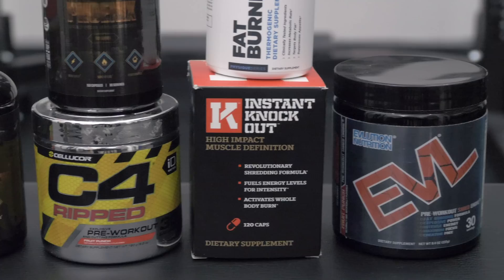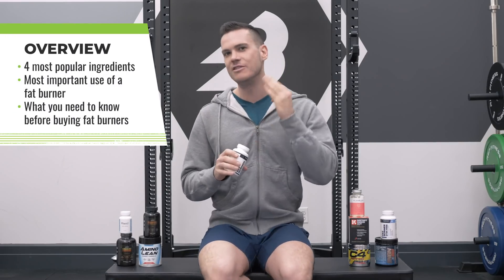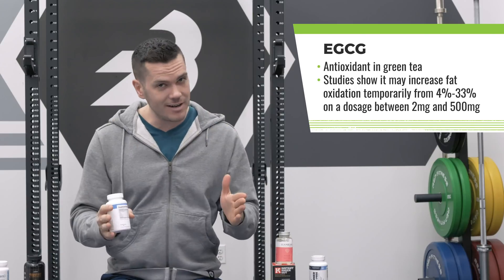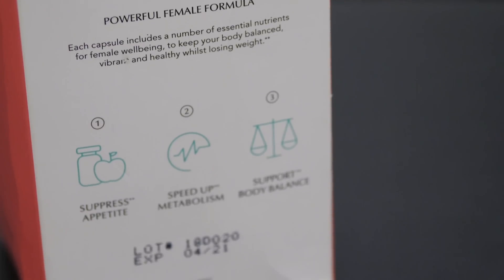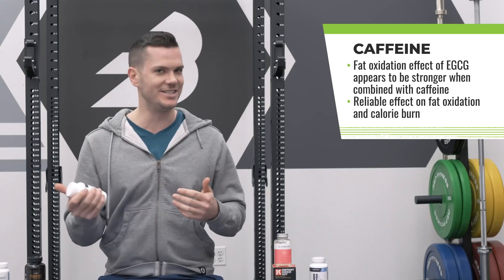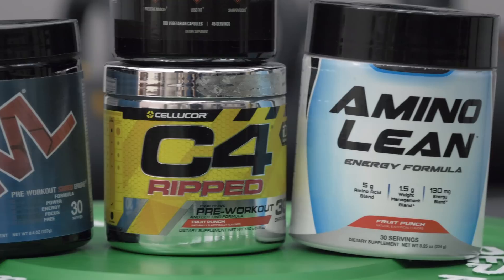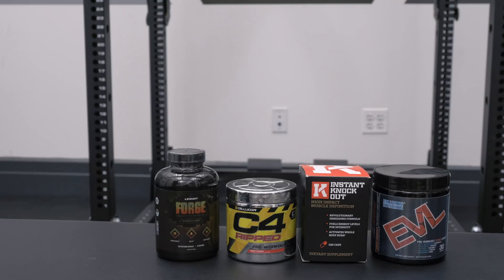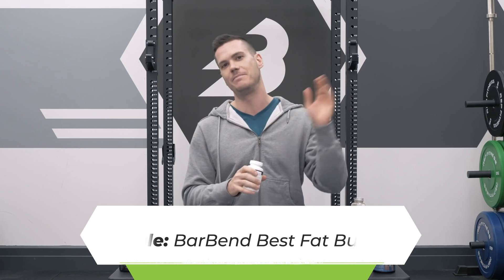Do Fat Burners Really Work?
This is one of the fattest, juiciest questions in supplements. Can you really take a supplement and burn more fat? The answer seems to be yes, but that doesn't mean you can pop a pill and wake up with a six-pack.

Let's talk about the ingredients with the most promise.

(Note: The content on BarBend is meant to be informative in nature, but it should not be taken as medical advice. The opinions and articles in this video are not intended for use as diagnosis, prevention, and/or treatment of health problems. Speak with your physician if you have any concerns.)

1. Green tea extract

The thing to look for here is EGCG, a powerful antioxidant found in green tea. About 500 milligrams may increase fat oxidation — the amount of fat you burn for fuel — from anywhere from 4 to 33 percent.

2. Caffeine

One to two hundred milligrams per day (about the amount you'll find in a short coffee from Starbucks) might temporarily increase the amount of fat you burn by up to 30 percent. Note, however, that you can become tolerant to these effects over time.

3. Capsaicin

The ingredient that makes chili peppers spicy, some studies have found that it increases your adrenaline, the same effect you get from caffeine. Some evidence suggests it could increase fat oxidation by 10 to 40 percent in the 24 hours following consumption, however, you're also likely to build a tolerance over time.

In conclusion, there's promising evidence that supplements may increase the amount of fat you burn, but the effect is ultimately small and you may become tolerant to them over time. The most effective way to burn more fat is to monitor your calories — these pills aren't a carte blanche to eat whatever you want.

If they're combined with a robust, multi-faceted weight loss program, then fat burners may be of use, though the more effective products will also help to reduce appetite so that it's easier to stick to your calorie goals. If you do that, the increased fat oxidation may make a slight difference — but these supplements only work if you do.